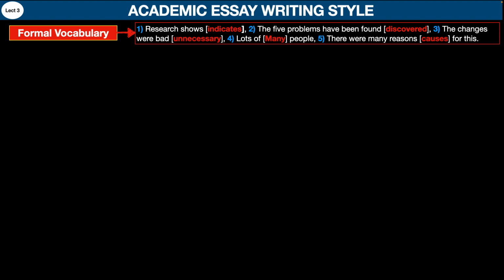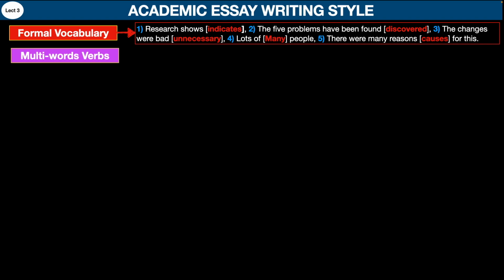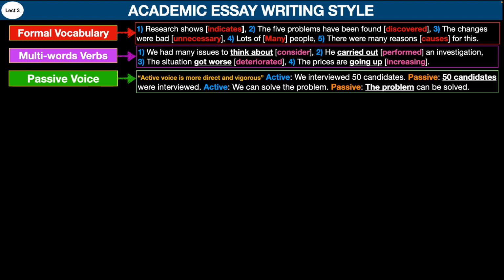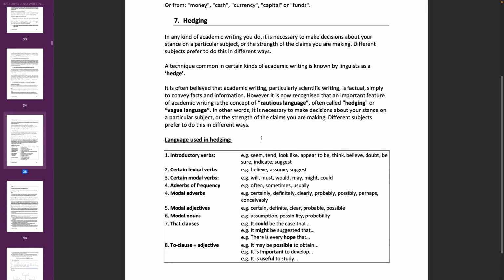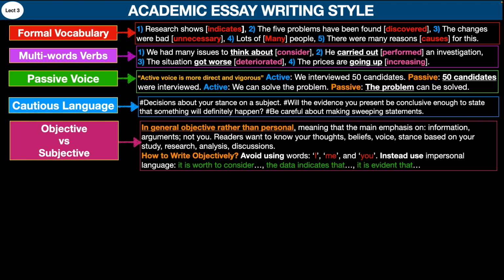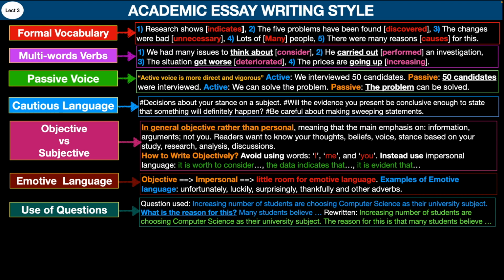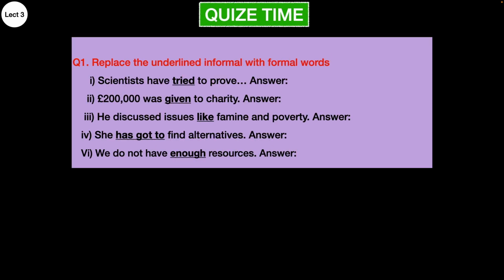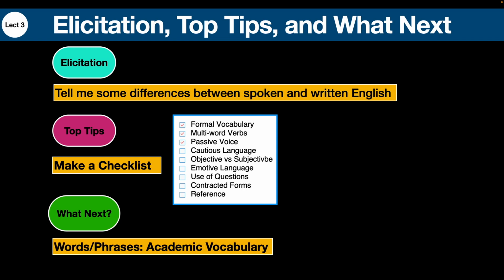Lect 03: Academic Essay Writing Style - A Cookbook of AEW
This lecture will help you understand what aspects you can be able to include in your academic essay writing and what aspects you cannot.

Please make a checklist of the features I have discussed and try to follow them.